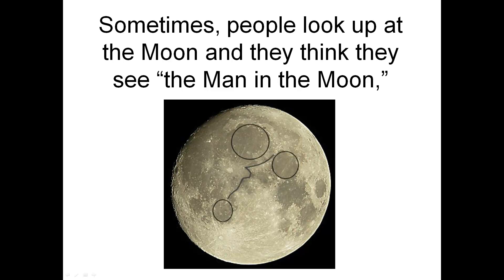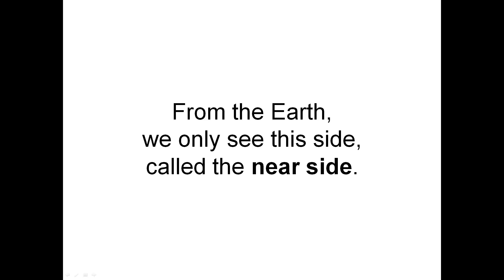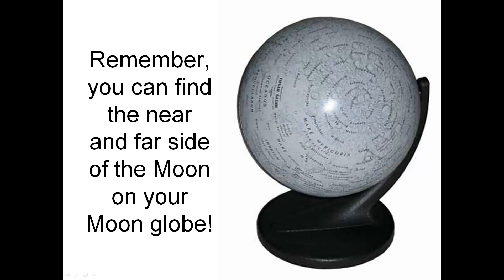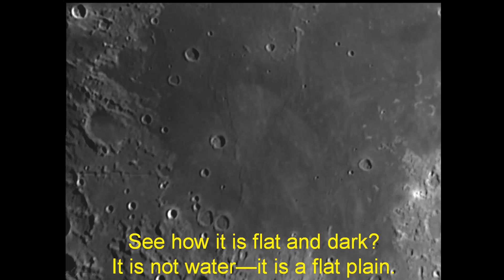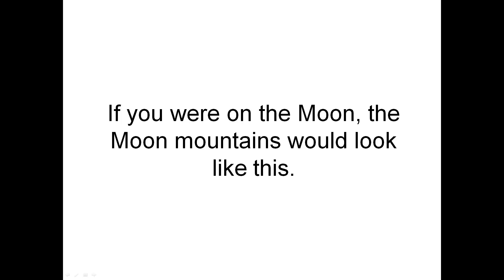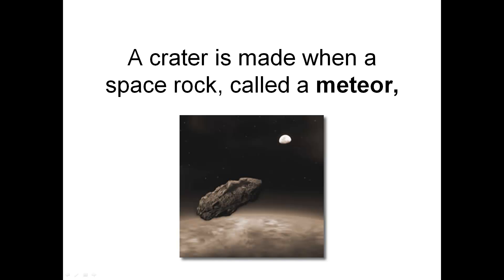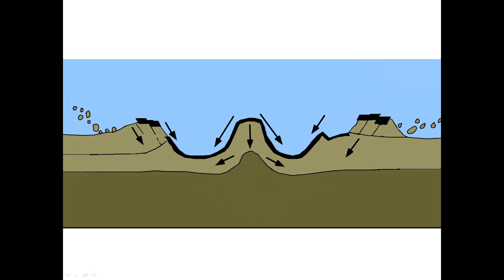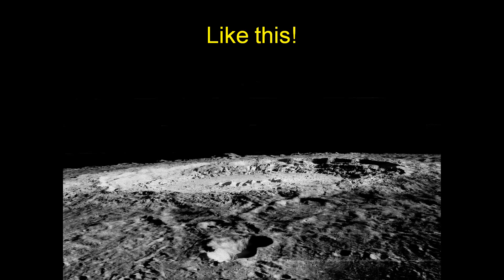The Moon for Kids 2/3 - Sanger Academy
Introduction to the Moon for kids.  This segment includes cultural associations with the Moon, near and far sides of the Moon, and features of the Moon include maria, mountains, and craters.  Part 2 of a three-part series.